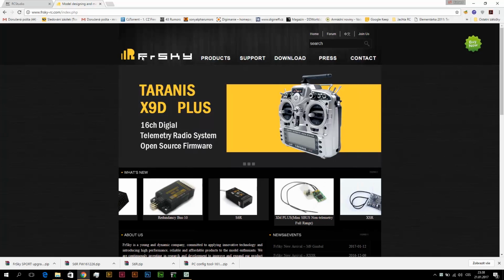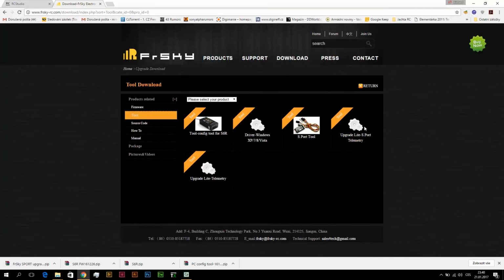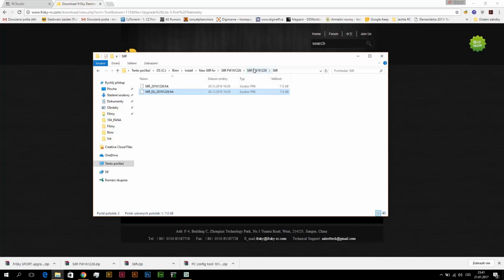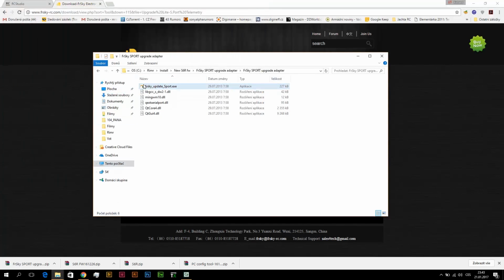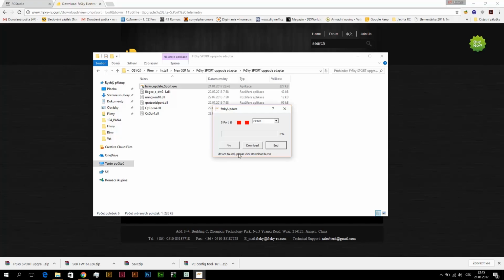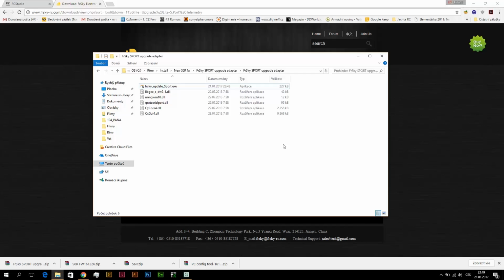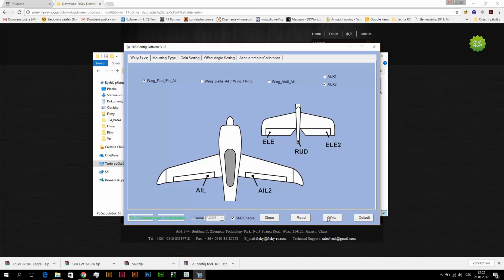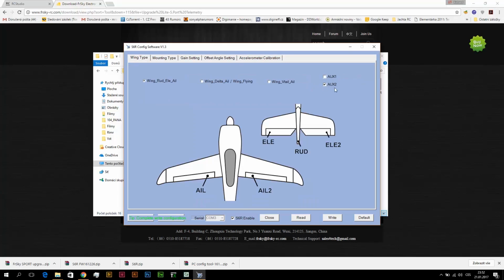FrSky S6R - Receiver with stabilization - Custom function (up 2) on S6R- Video tutorial No2b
Adding to previous S6R video - with a new firmware you can you 1 or 2 channels for flaps, landing gear etc!